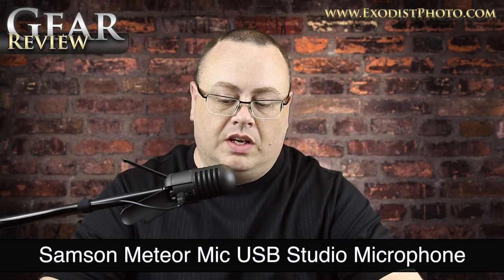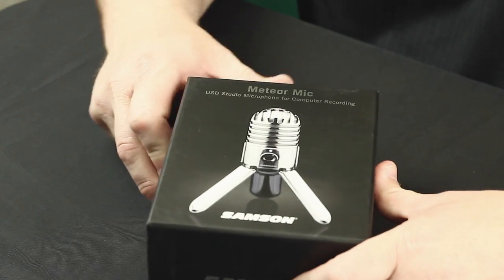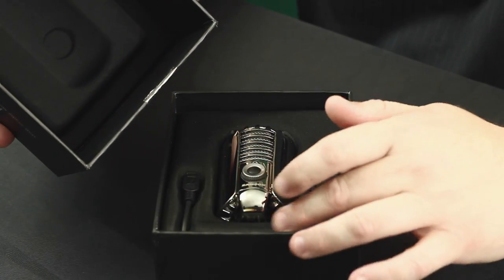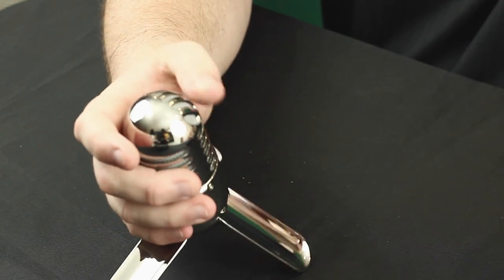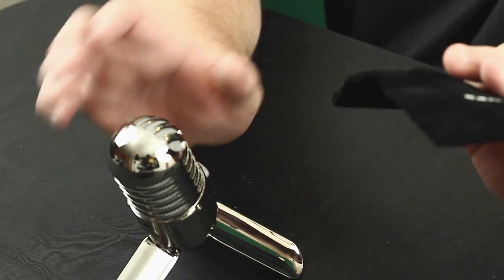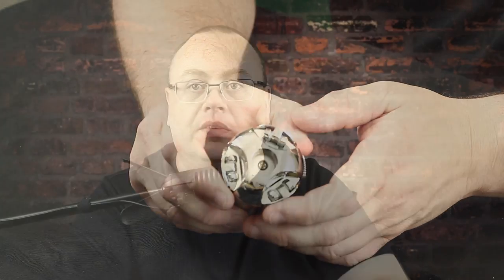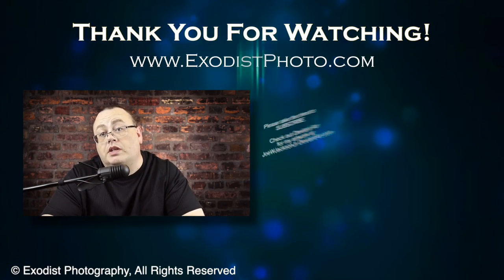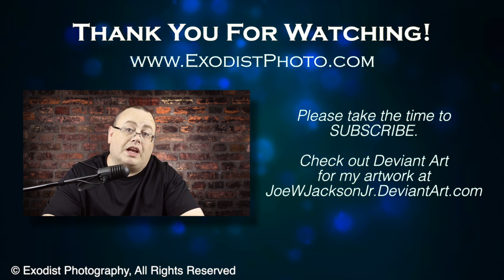Samson Meteor Mic USB Microphone, Plus Audio Samples - Gear Review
🎥   About This Video:

SUPPORT JOE DIRECTLY!

📢 OTHER